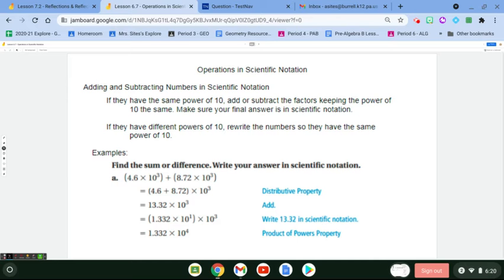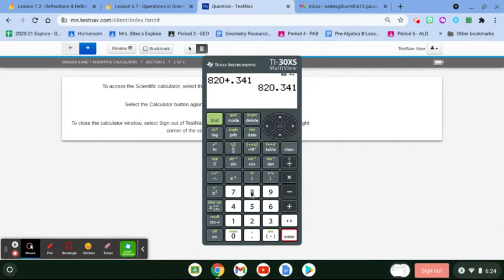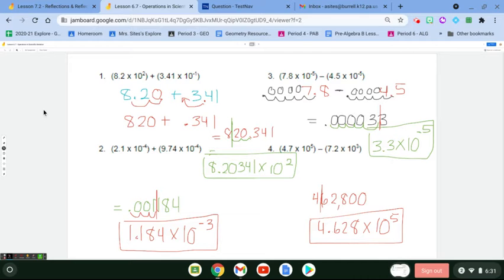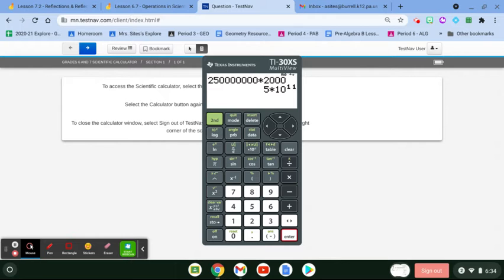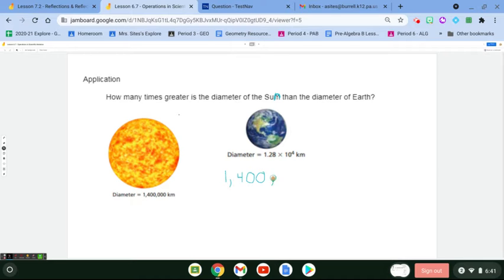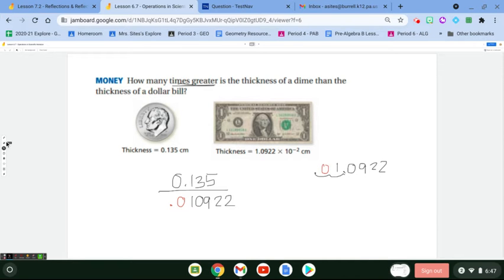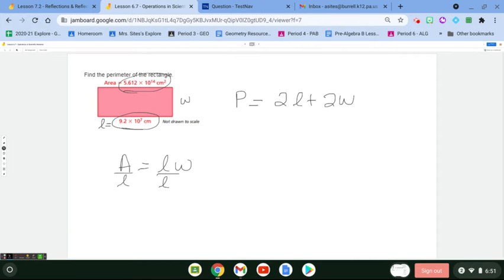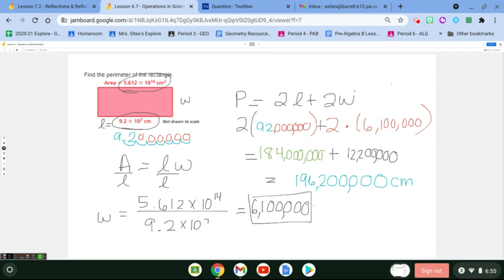Lesson 6.7 - Operations in Scientific Notation